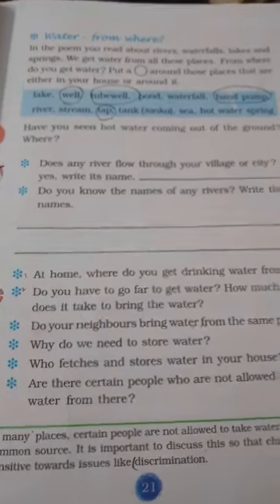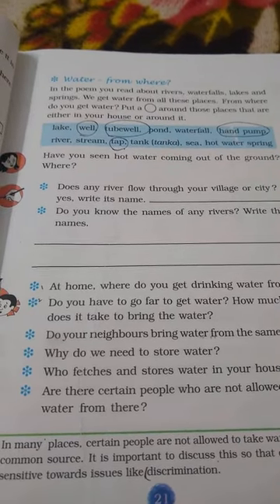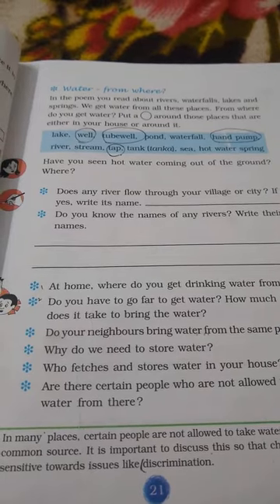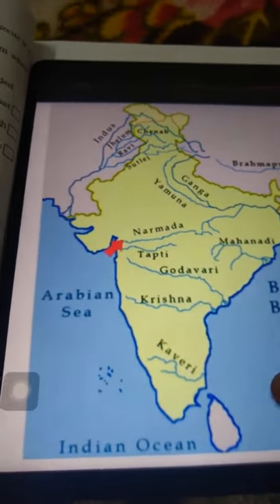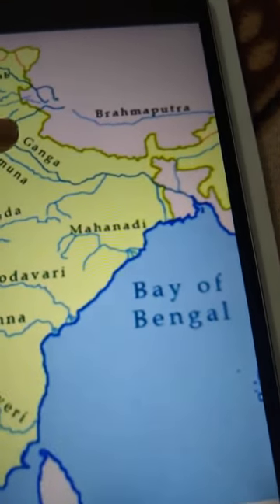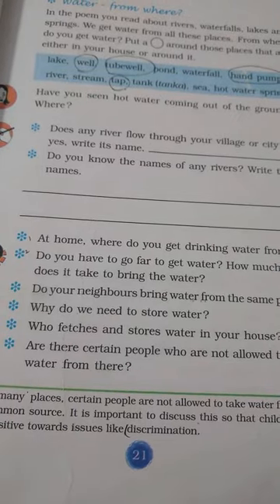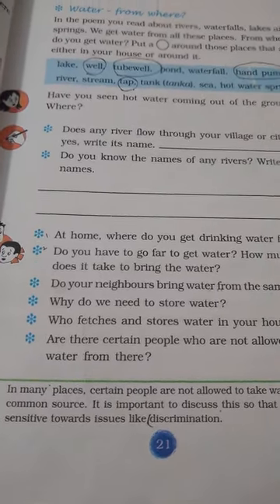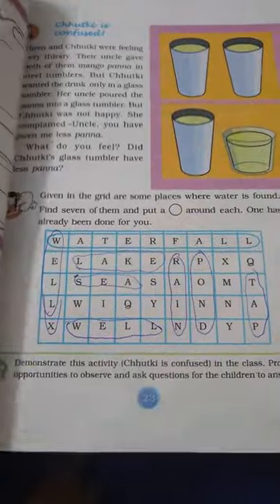Class 3 EVS water o water part 2